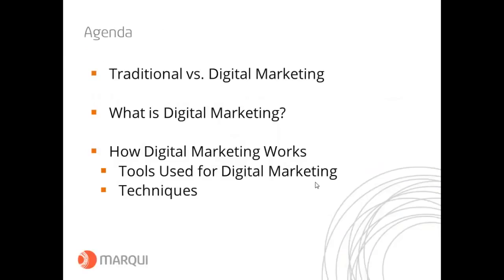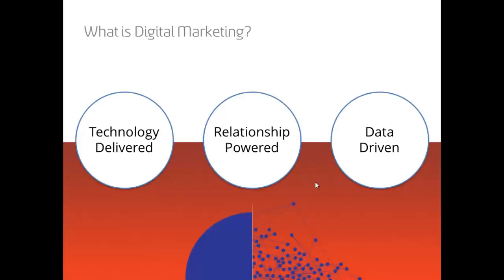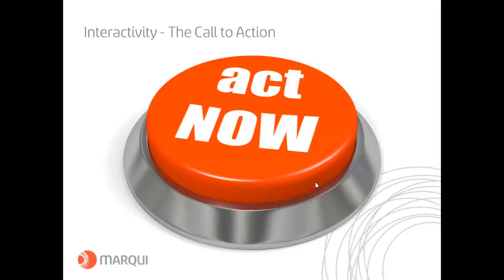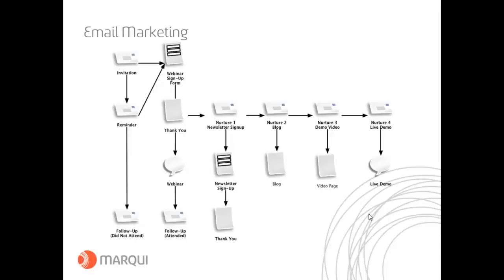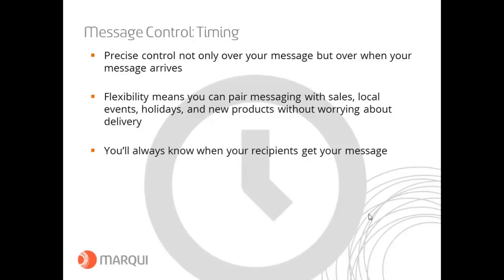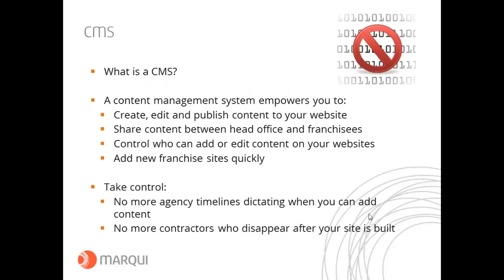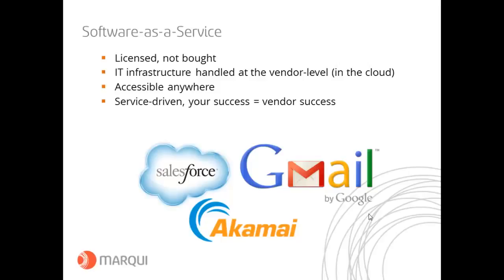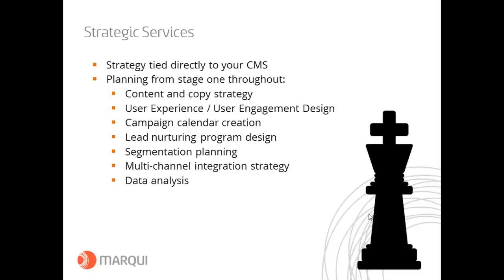Digital Marketing Back to Basics Webinar